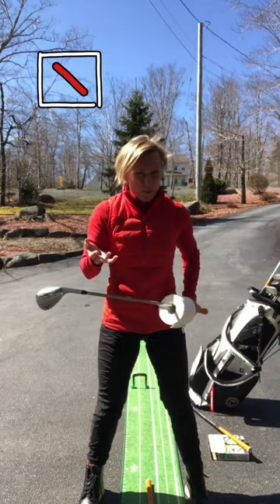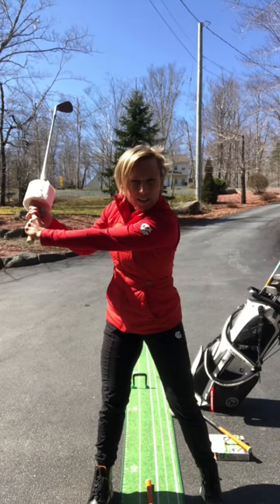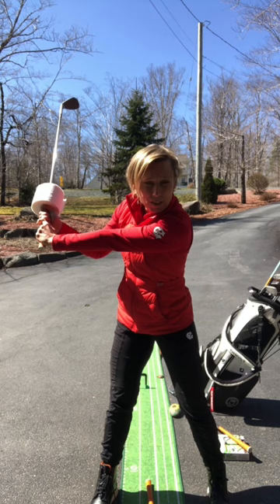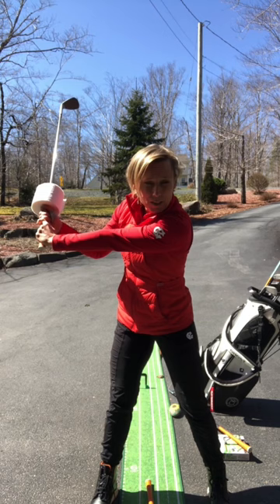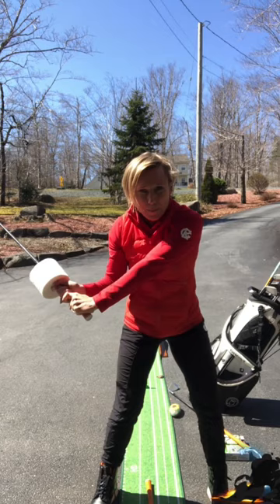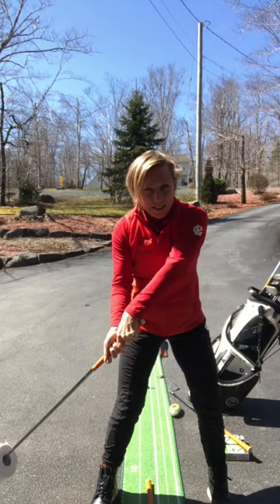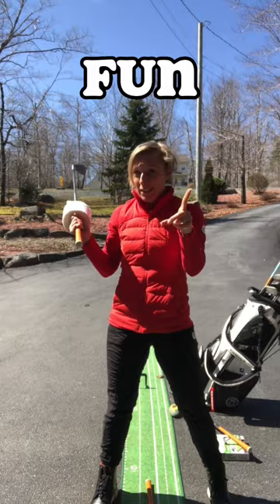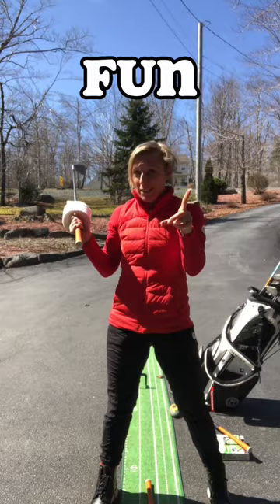The Toilet Paper Roll Drill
🧻Toilet Paper Roll Drill EXPLAINED ⛳️: It’s about having fun & snapping your wrists ON TIME! Can you do it?

If you’re interested in learning more about golf, go to kerrymaher.com to sign up for one of my golf classes! If you’re from the East Coast of Canada, come celebrate International Women’s Golf Week by participating at one of my 5 golf classes at Emerson Ridge!